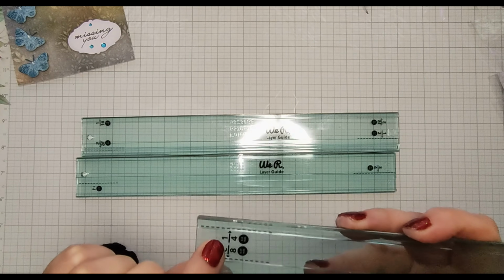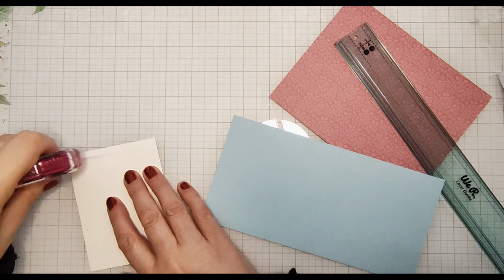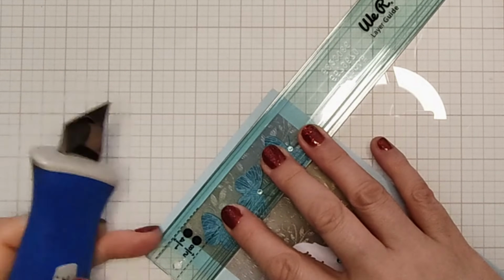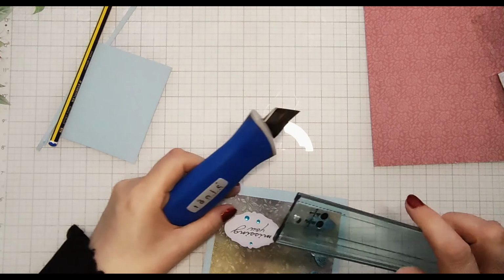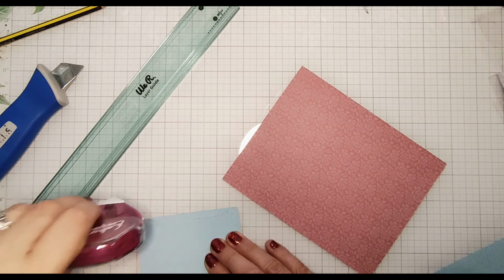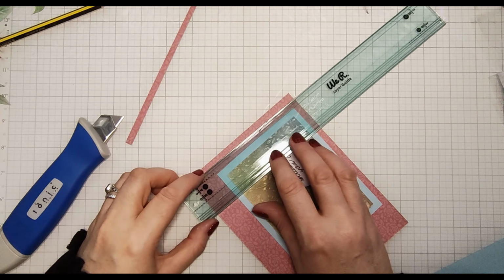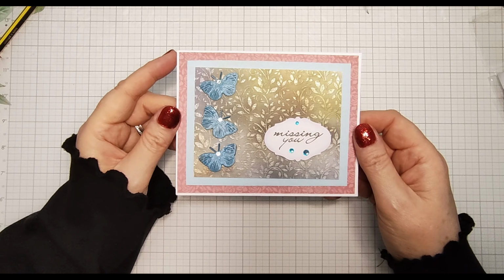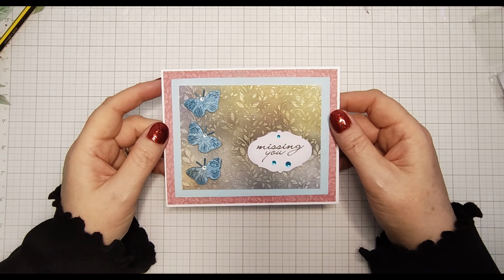Card Layer Guides Tool, card layers with NO measuring!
How to use the We R Memory Keepers Card Layer Guides Tool to create card layers with NO measuring involved! These guides come with a wide variety of measurements; just place on your card and cut! This is a beginner friendly tutorial.

I'd love to see some of your crafting projects and ideas. :)

I haven't been receiving notifications of new members, unfortunately.

Collall glue